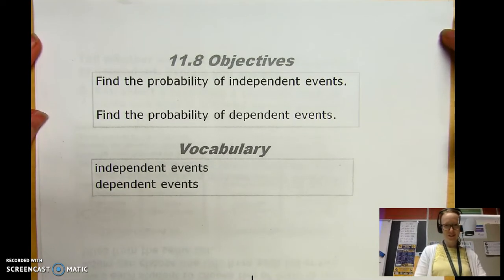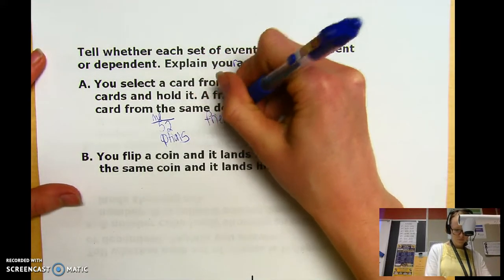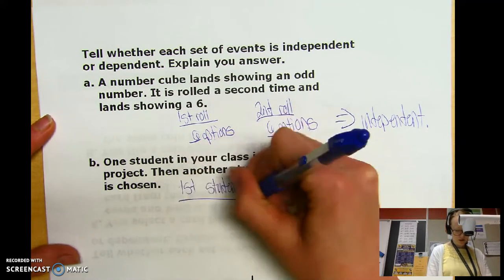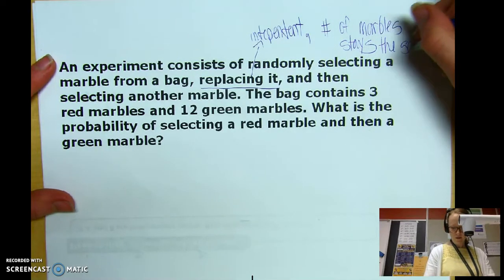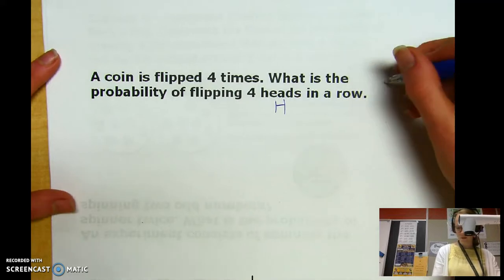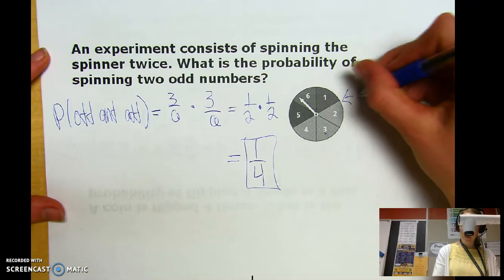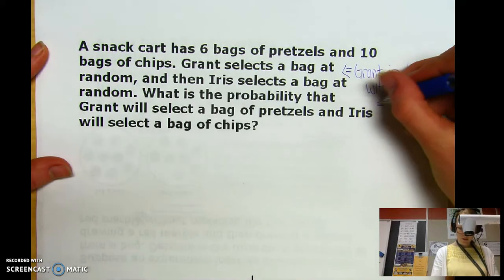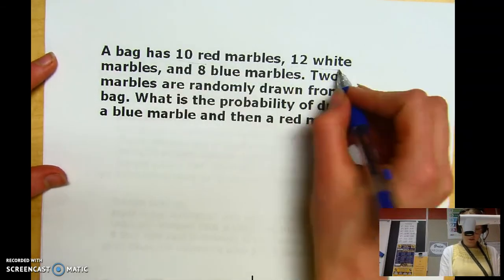11.8 Notes part 1